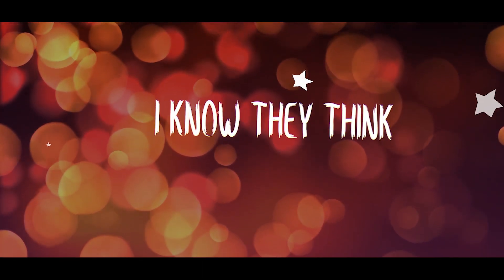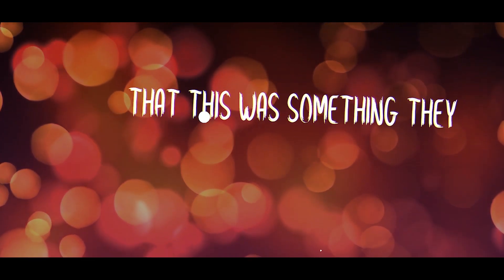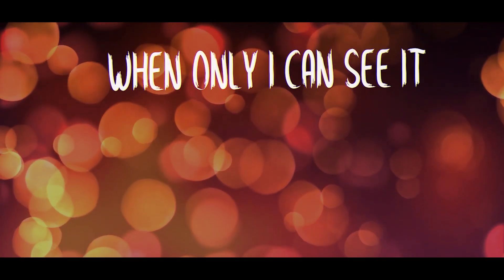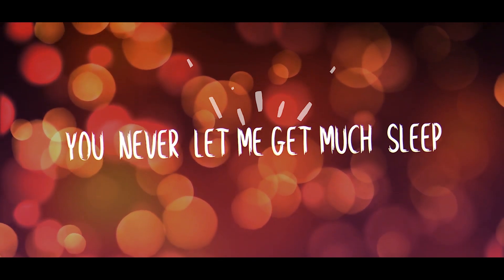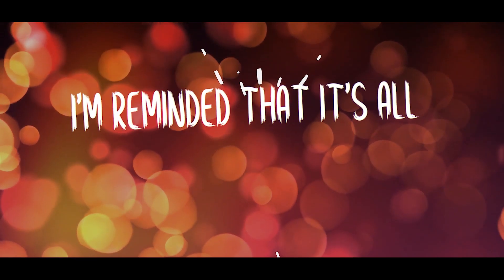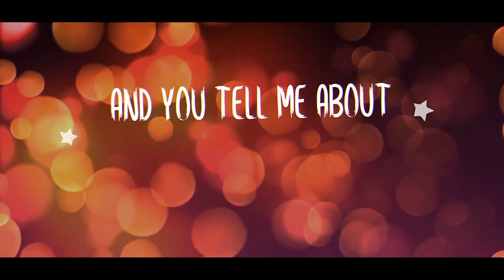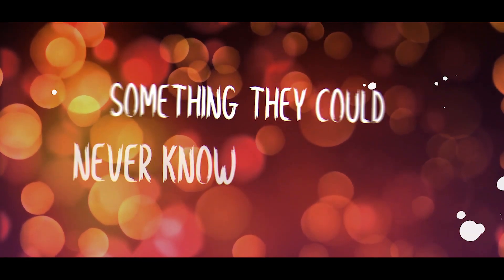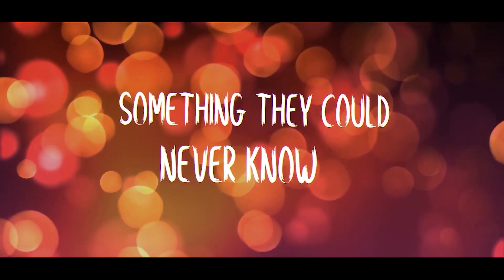GAVIN MEDZA - 'Something They Could Never Know' (Lyric Video)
Gavin Medza is the frontman of UK indie band @DinkyMusicOfficial